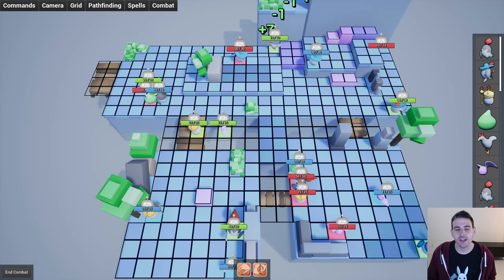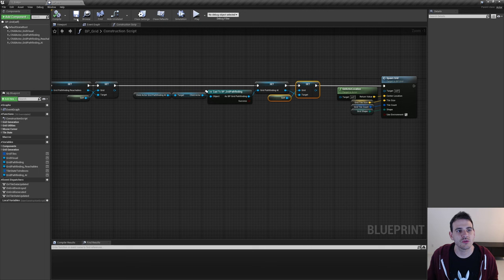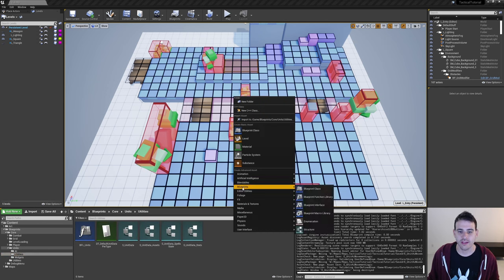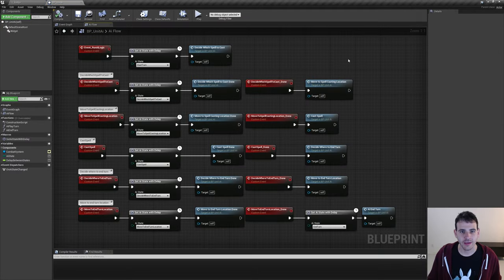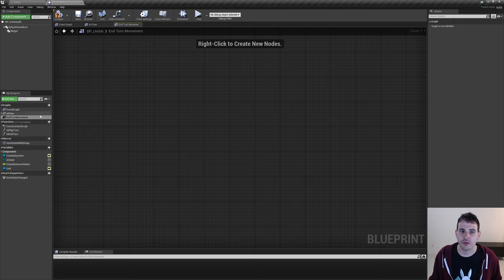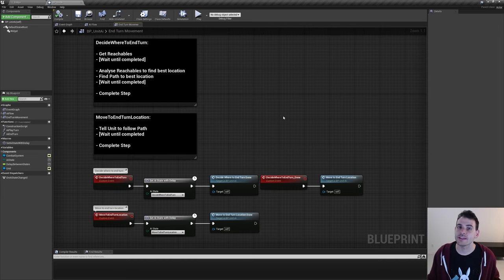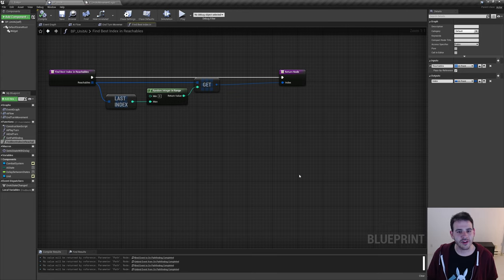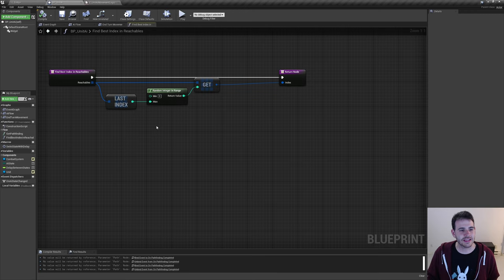Tactical Combat 52 - Walking AI - Unreal Engine Tutorial Turn Based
One step at the time, robots will rule the world!

Unreal Engine Version ► 4.25
4.22 to 4.27 also work without any changes
5.0 and 5.1 not recommended, but work with minor differences

0:00 Intro
0:11 New pathfinding component - BP_Grid
1:31 Add movement types - E_UnitAiMovementLogic, S_UnitAi & DT_UnitData
4:07 Add reference to unit controlled by AI - BP_UnitAi & BP_CombatSystem
5:13 Movement logic - BP_UnitAi
8:07 DecideWhereToEndTurn - BP_UnitAi
15:32 MoveToEndTurnLocation - BP_UnitAi
17:13 Testing flow - BP_UnitAi
18:31 Intermission
19:00 Filter reachables - BP_UnitAi
20:49 GetAllyUnits - BP_UnitAi
23:25 GetEnemyUnits - BP_UnitAi
26:45 FindClosestIndex - BP_UnitAi
30:44 GetFurthestDistance - BP_UnitAi
34:49 Finish the last function - BP_UnitAi
38:29 Outro
39:22 Patron Wall!